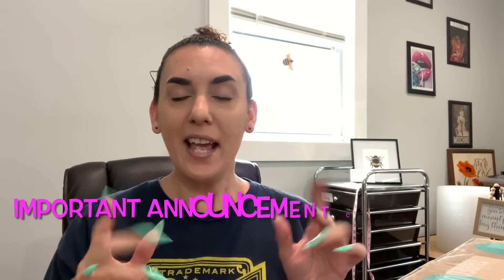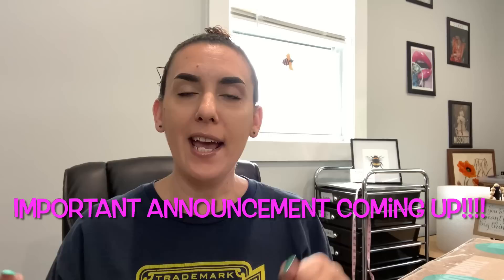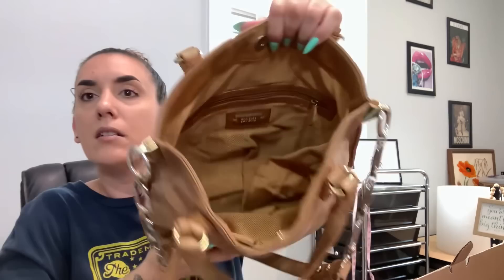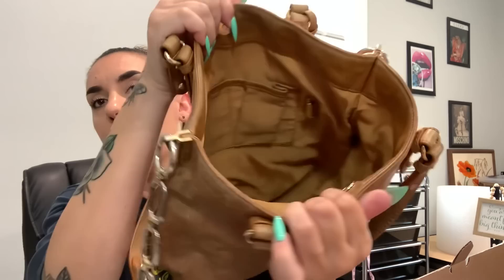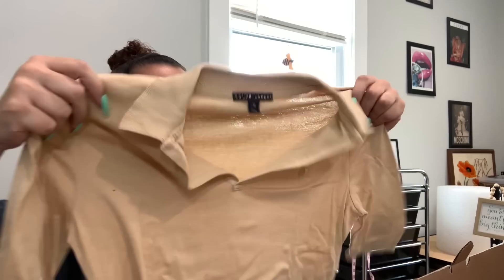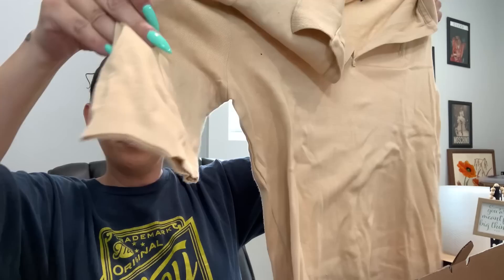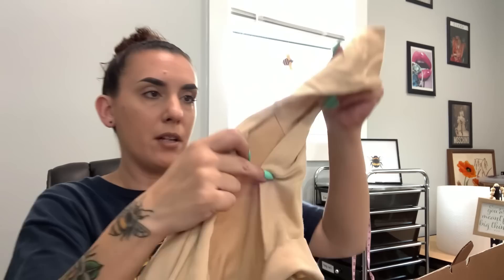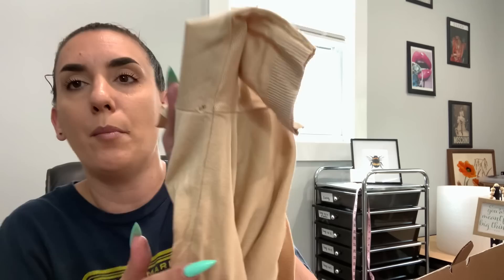ThredUP DIY Designer Rescue Box UNBOXING! Talk about a DIY box!! 🙈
In this video i'm unboxing a ThredUP DIY Designer Rescue Box!

FRIDAY'S PURSE SALE VIDEO IS LAUNCHING EARLY!!! 1PM EST !

I accept PayPal and payment is due upon receipt of invoice. If payment is not received within 48 hours, your invoice will be cancelled. And you will no longer be able to shop with me.

Kristen D.